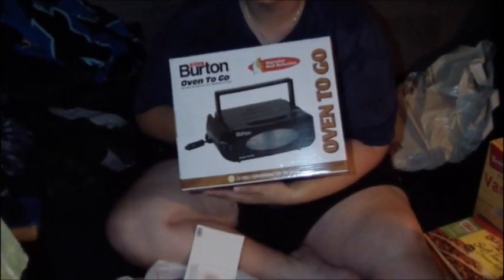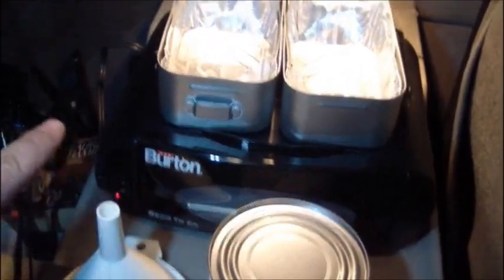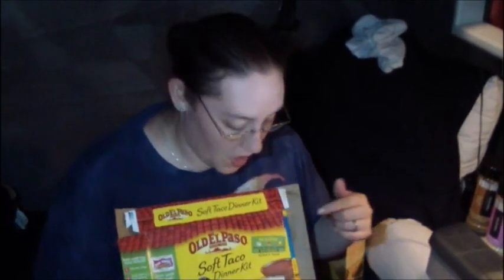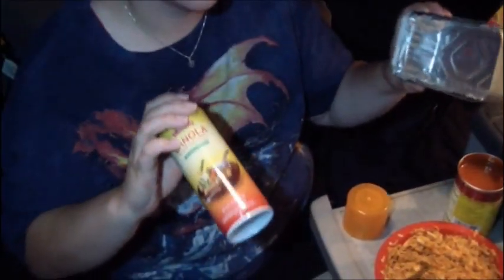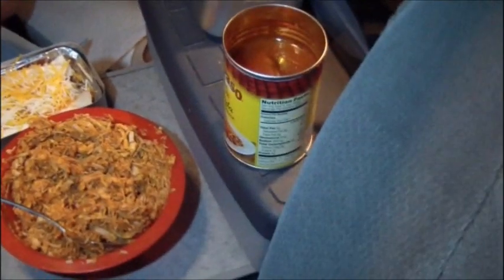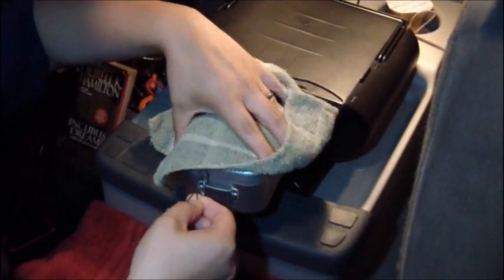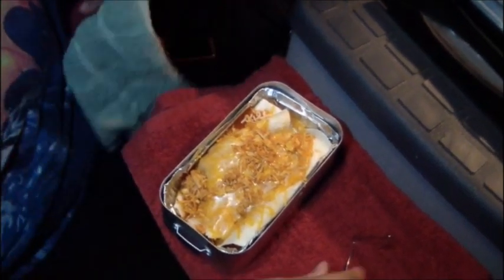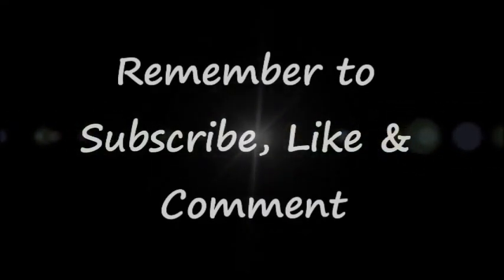OTR Trucking EP 12 ~ Using the Burton 12V Oven 8.15.12